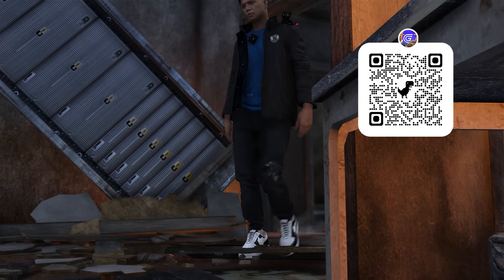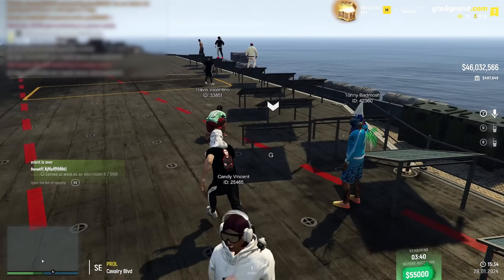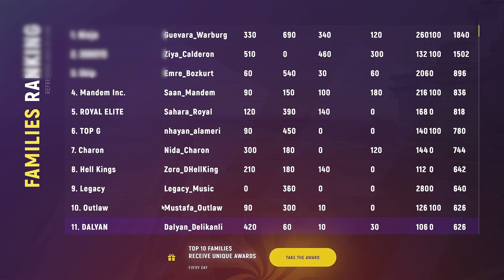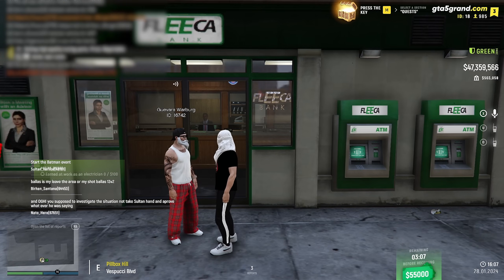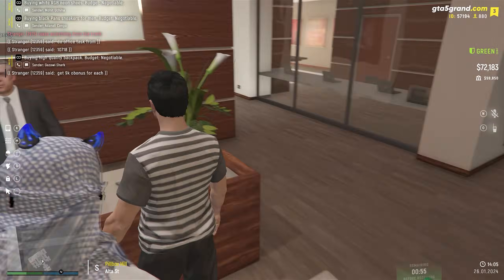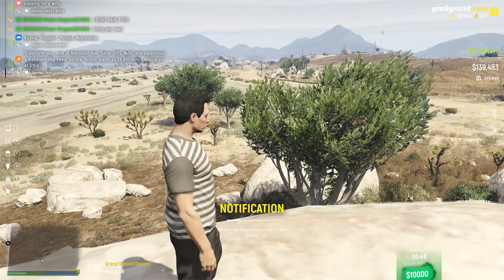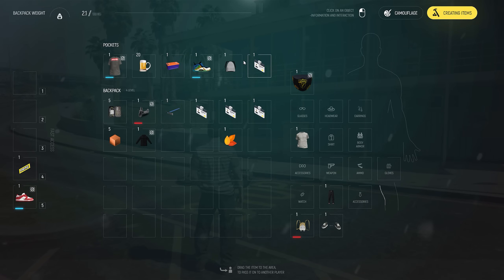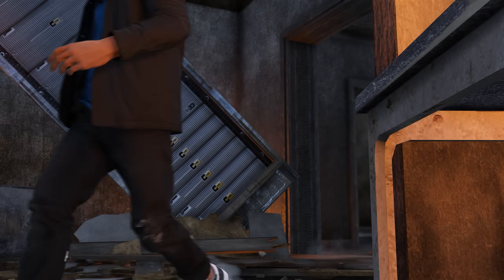ADMIN MONEY BATTLE! Lazy Assassin vs ADMIN // Who can make a million in an hour?